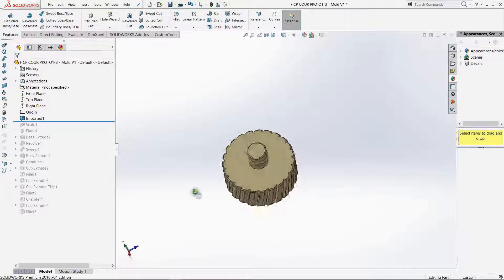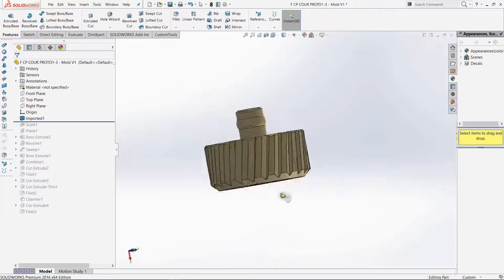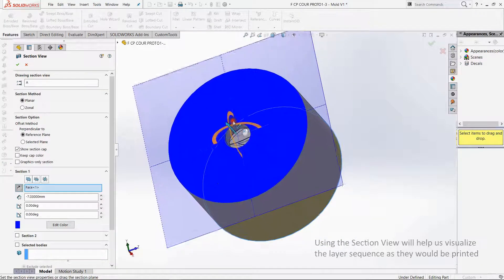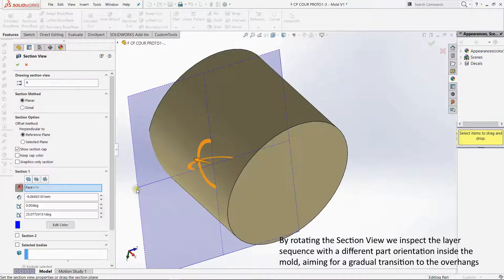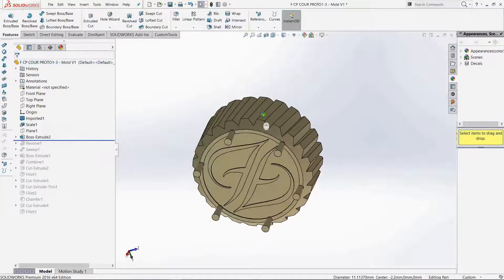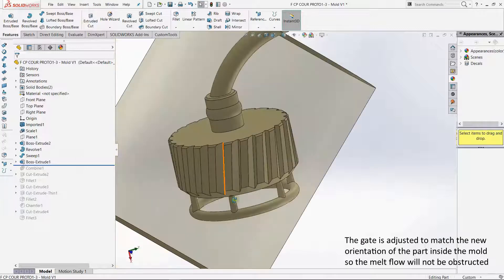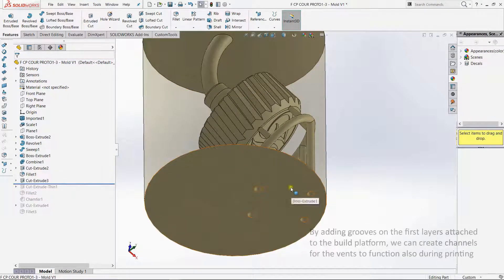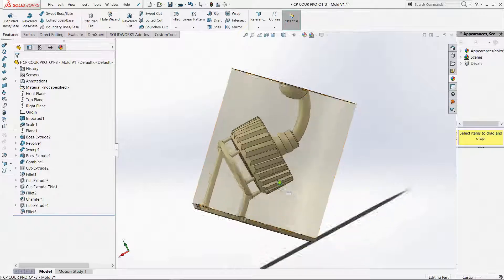Design of FIM mold (Stainless Steel Swiss Gearwheel)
Swiss watch component: 17-4 Stainless Steel Gearwheel

Freeform Injection Molding (FIM) combines the benefits of additive manufacturing and injection molding, offering design freedom with complex geometries and numerous rubber and plastic material options, including metals and ceramics.

1. Print orientation is important when the printed component consists of surfaces or features parallel to the build platform that have no underlying material to support them. Such features are called - overhangs - and they would normally require additional supports when common 3D printing is carried out.

Overhangs will result in geometrical deviations, delamination, or even complete print failure with poor design and wrong part orientation inside the FIM mold. Layer surface area and adhesion to the rest of the print are the main factors that will determine how an overhang is printed. One way to eliminate overhang problems without the need for supports inside the FIM mold, is to change the orientation of the component inside the FIM mold, aim for gradual transition, to overhangs and other critical features. This tutorial will show you how to simple and fast overcome such overhang limitations.

2. Placing the gate and venting system will depend on the geometry of the component inside the mold, especially when critical features such as logos or engravings are included on the component. On this tutorial you will learn how to adjust the gate (inlet) and vent (outlet) in order to accommodate any design changes. Additionally, you will see an example of how to make a more advanced venting system in order to adjust the melt flow around critical features, plus some tips and tricks on how to remove the build easier after printing.

The greatest advantage of FIM is that tool inserts with different features can be printed in one batch, making it easier to iteratively test both part geometry and mold features. Testing different gate and vent sizes or location is now possible at reduced tooling lead times and cost.

For more tutorials on FIM technology visit our YouTube channel.